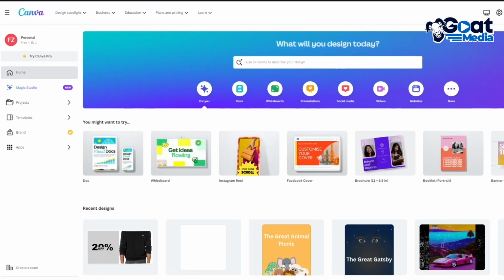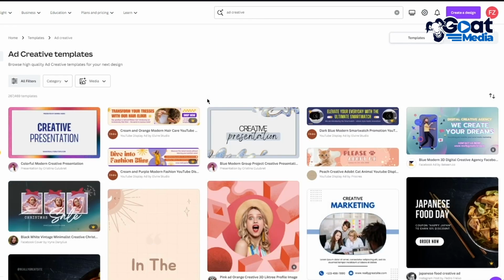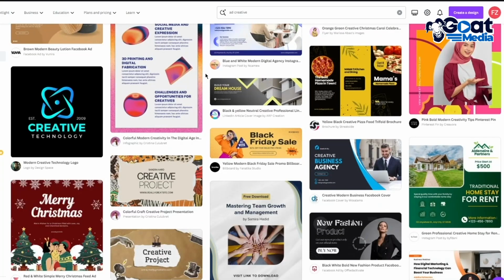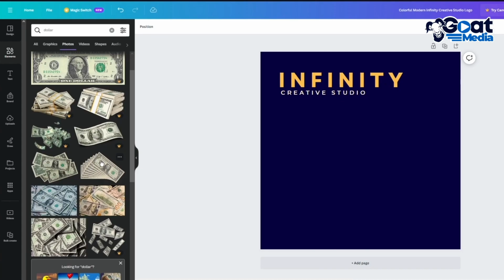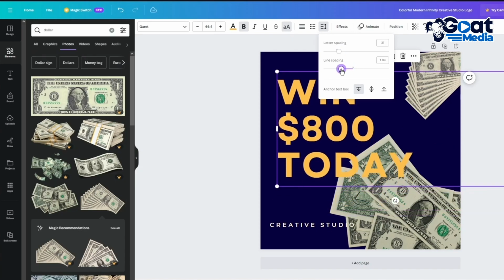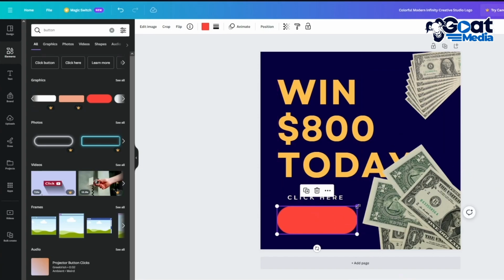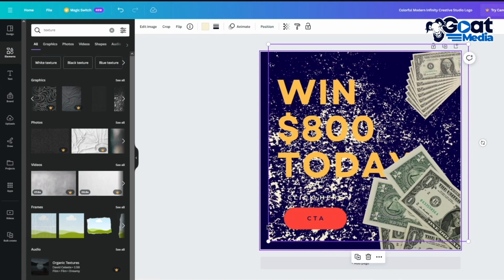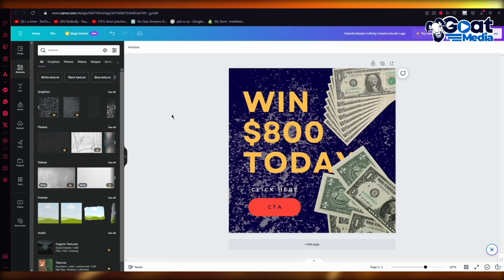How To Create Landing Page For Digital Products (Step By Step)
How To Create Cpagrip Landing Page With Canva (Step By Step)

in this video I will show you How To Create Landing Page For Digital Products. This video will cover everything that you need to know and help you get started with this software.

Kind regards,